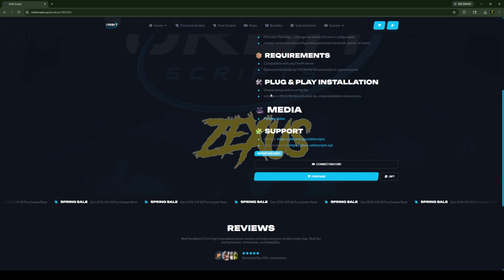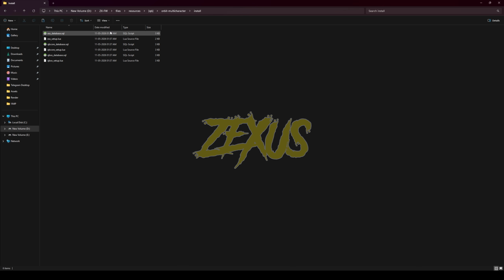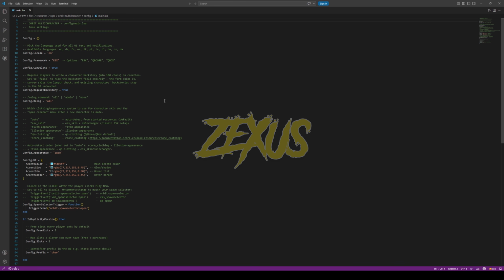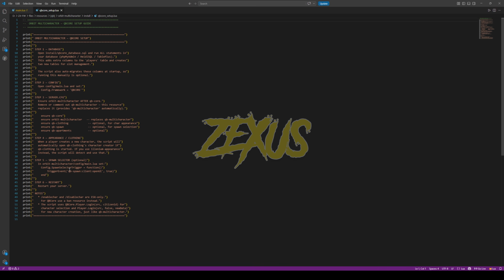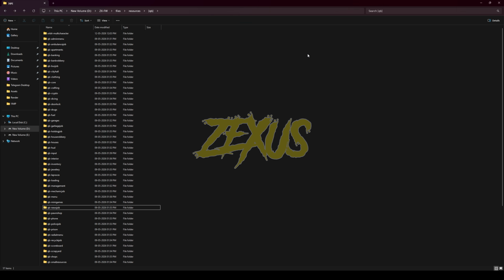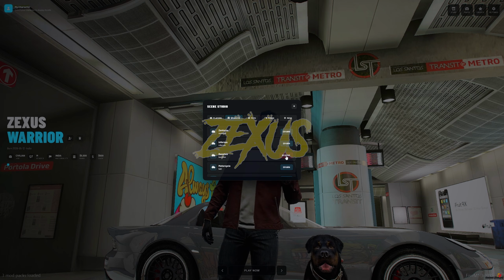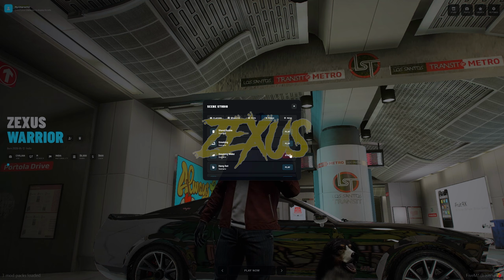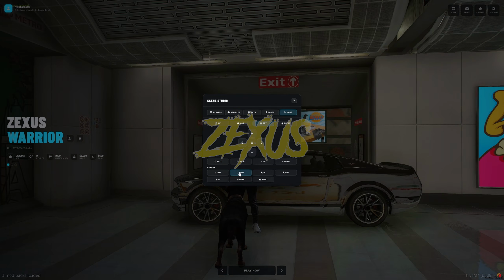Advanced Multi Character Script | Orbit - Multicharacter | QBCore/ESX/QBox | FiveM Tutorial #259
Hey guys, today in this video I explained how you can Install advanced multi character into your FiveM Server in a very easy method.

🔗Links Used in this video